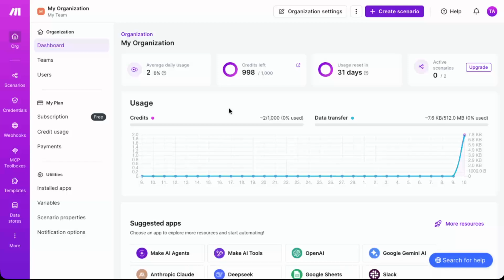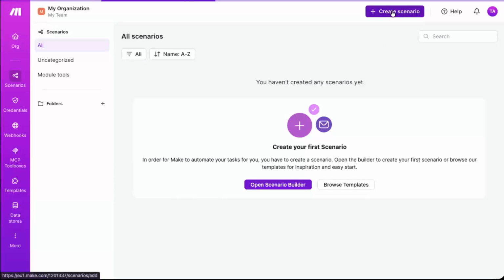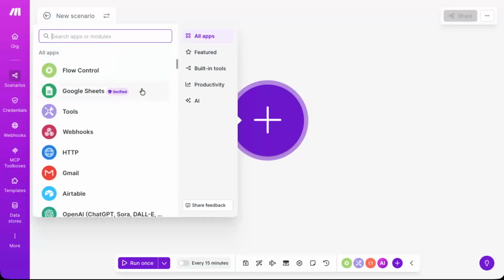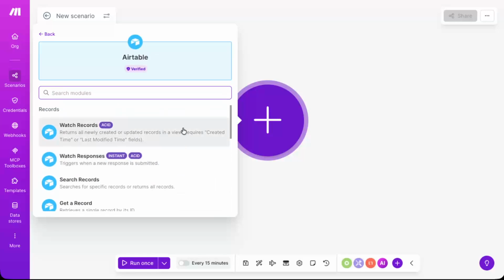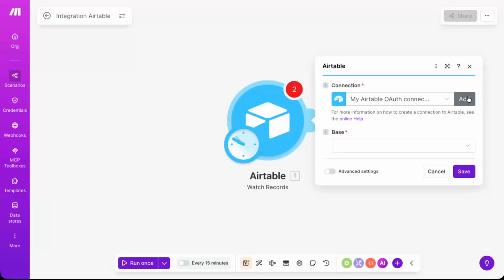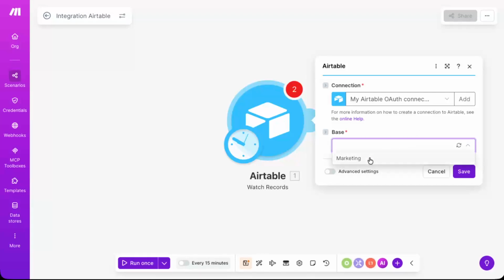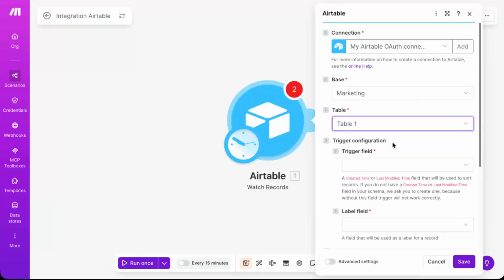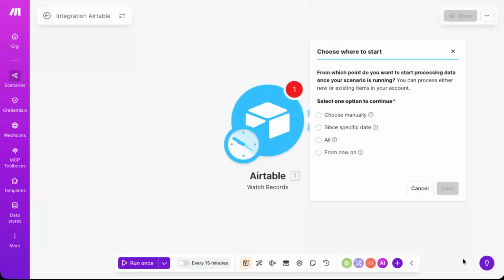How To Link Airtable To Make.com (2026) | Automation Setup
How to link Airtable to Make.com is what this step-by-step tutorial will show you from start to finish. In this video, you’ll see exactly how to link Airtable to Make.com using the latest interface and settings, so you know you’re following the correct, updated method. We start by creating your Airtable base and setting up the right fields, then move into Make.com to create a scenario, generate your API key, and connect everything safely. You’ll learn how to map fields, test your automation, and turn it on without errors. This process works for beginners and advanced users who want to automate workflows, send data between tools, and save time. Follow along on screen and pause whenever you need.